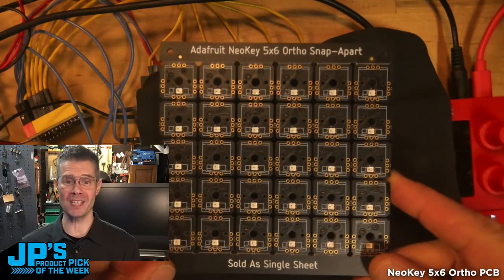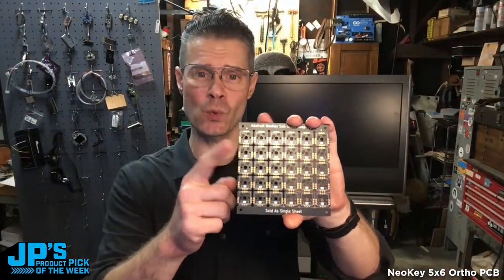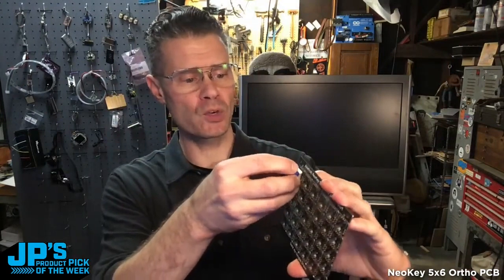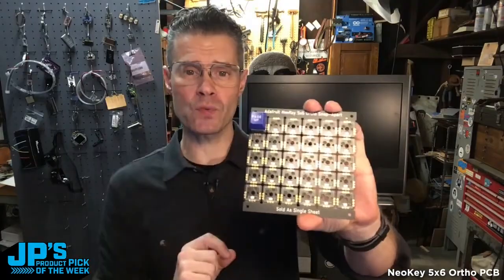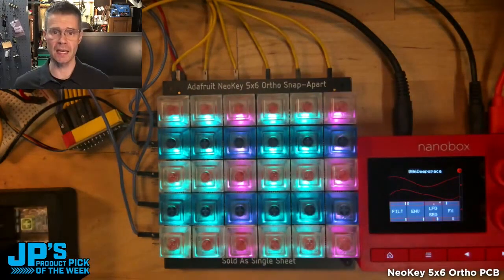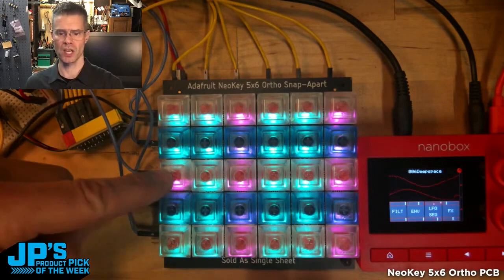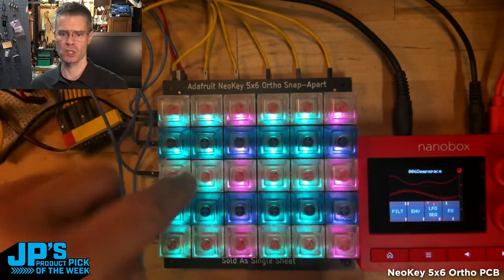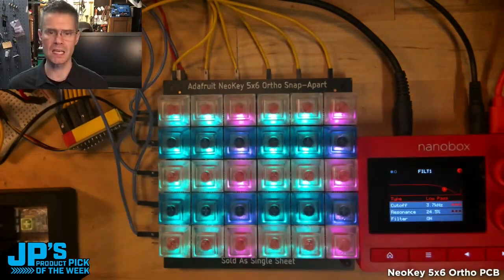JP’s Product Pick of the Week Recap 10/25/22 NeoKey 5x6 Keyswitch PCB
JP’s Product Pick of the Week Recap 10/25/22 NeoKey 5x6 Ortho Keyswitch Snap-apart PCB